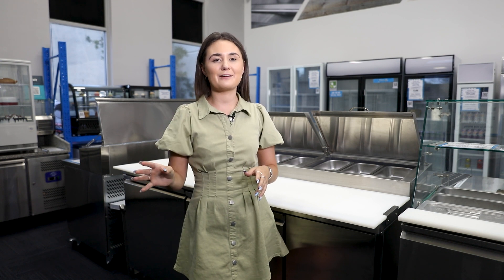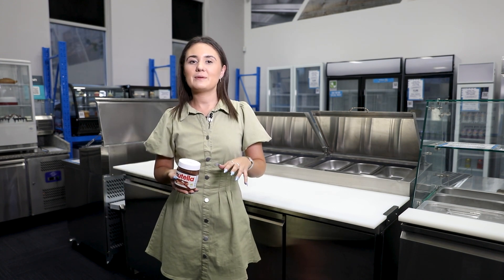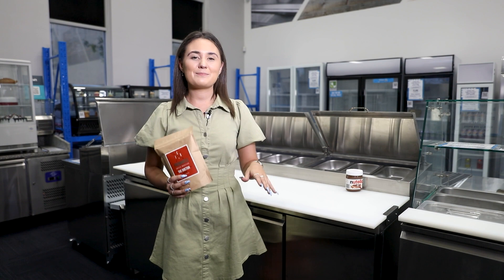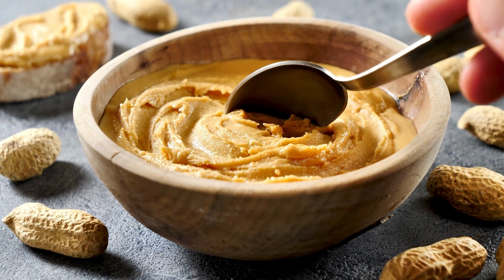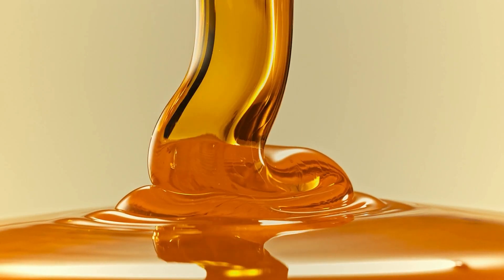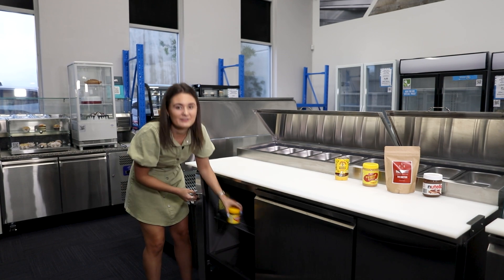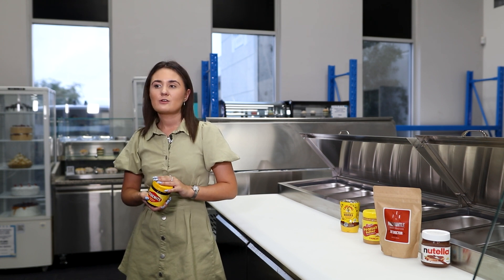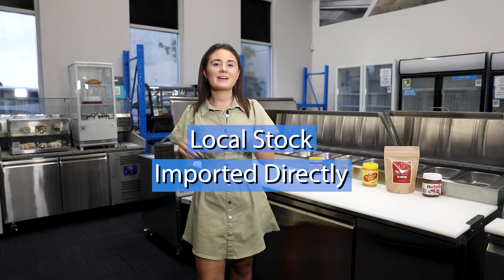Should This Go In The Fridge?